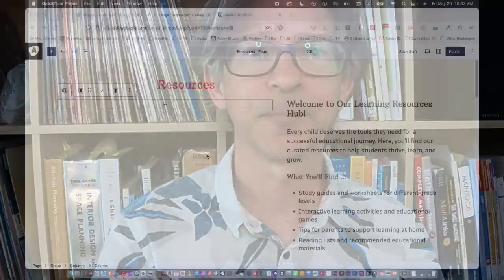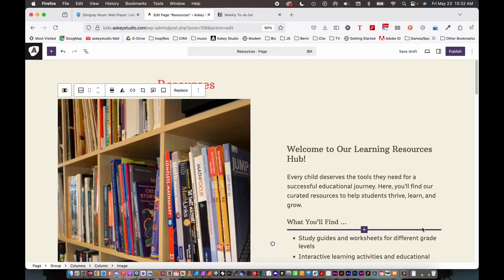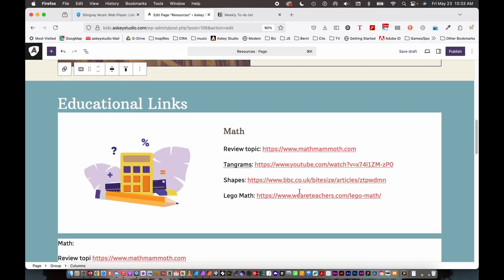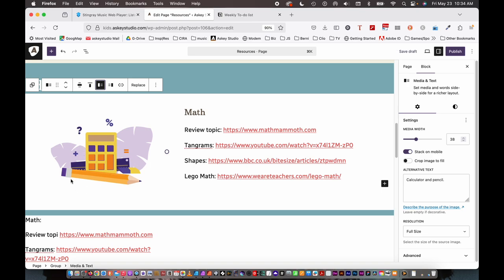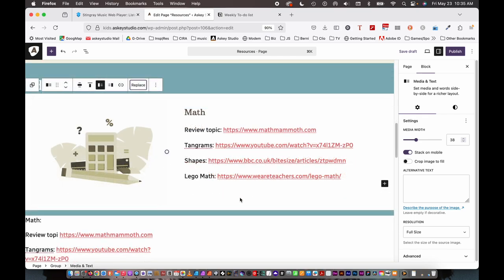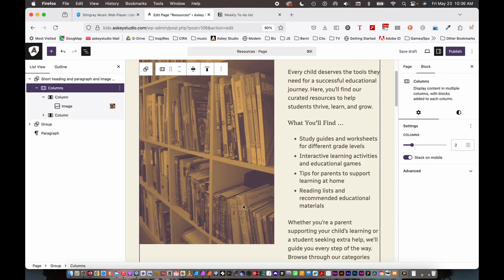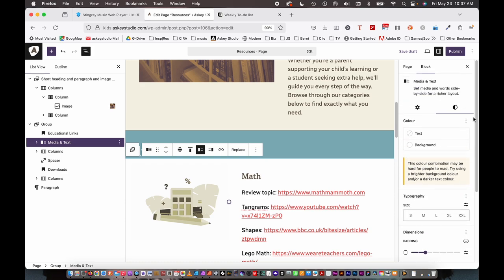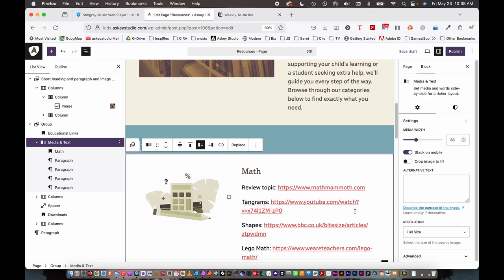Text and Image Layout in Wordpress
A quick look at two methods for laying out an image beside text on your web page using Wordpress. Make your websites more compelling with these techniques. I mention duotones in this one. Thanks for checking it out.